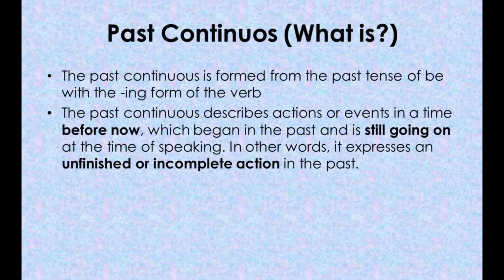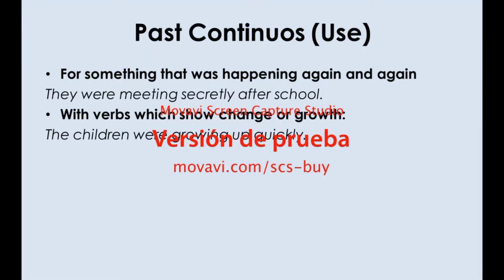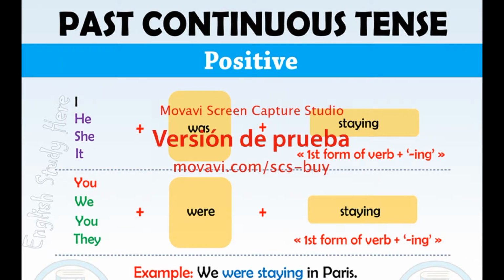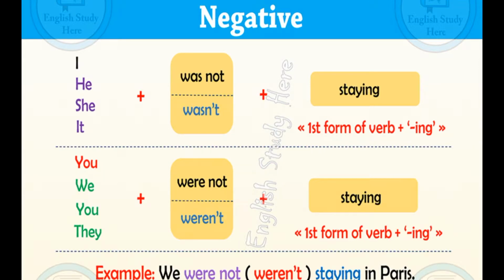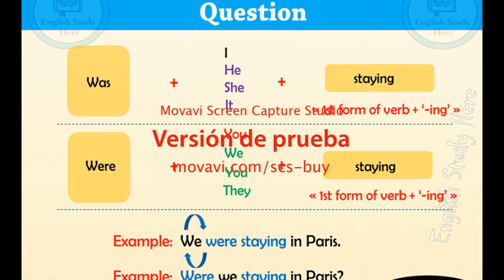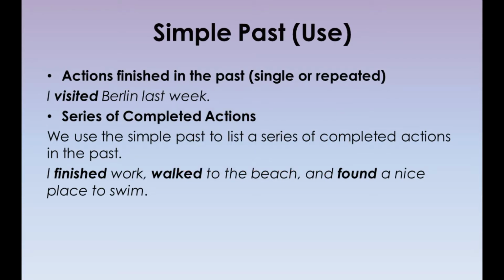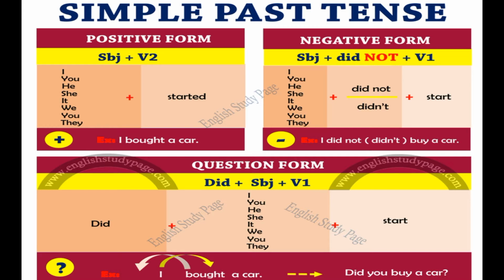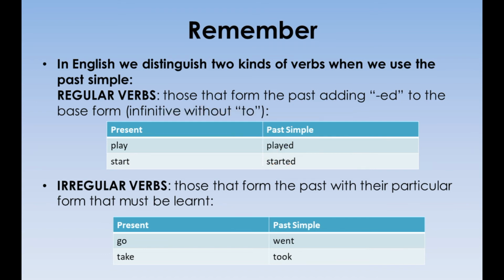Past Continuos vs Past Simple